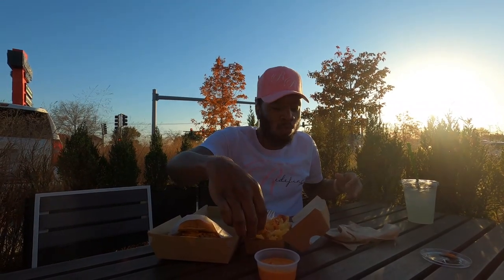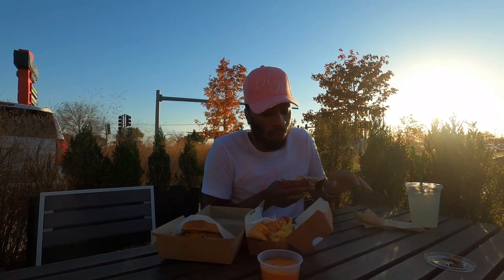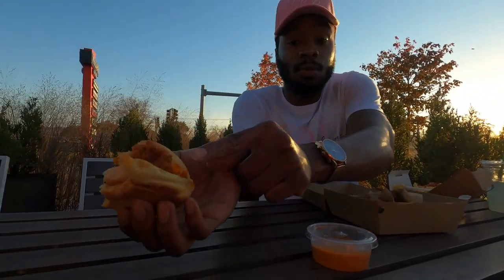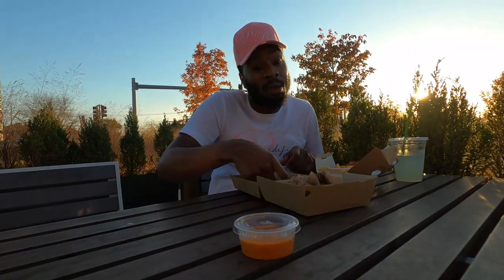NEW Hot Ones Shake Shack Menu Items Review!! How 🔥 Is It?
Trying the New HOT ONES Collab with Shake Shack!! Today I am going to try out the Hot Ones Cheese Fries and the Hot Ones Chicken Sandwich and let you know what I think. Check it out!!